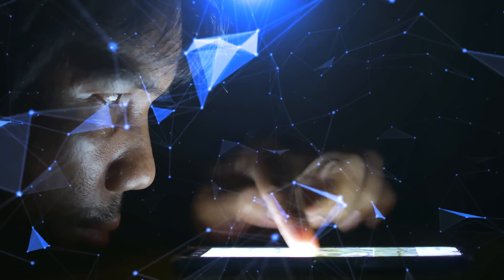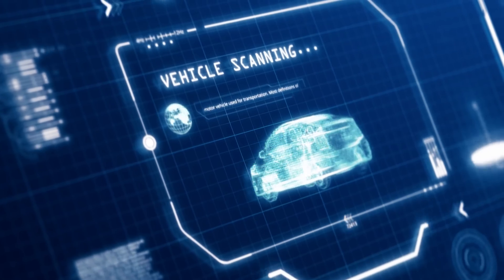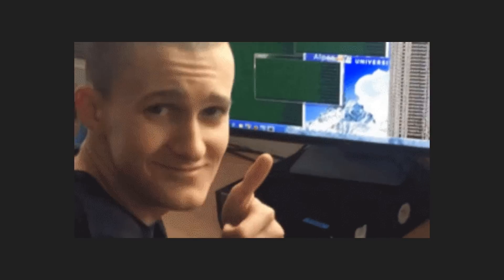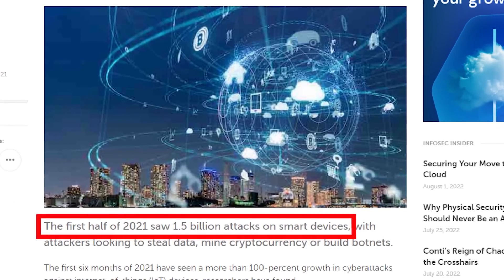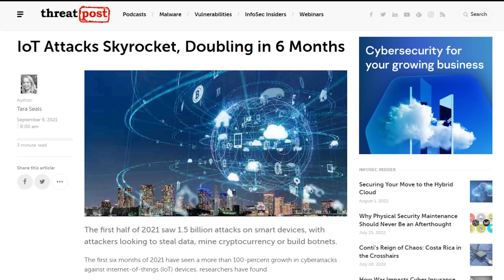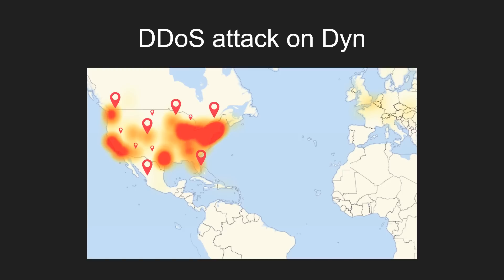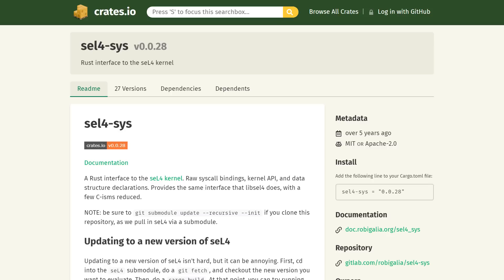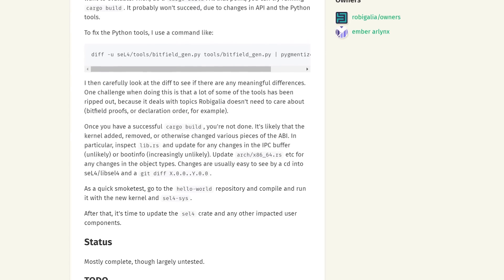A new operating system written in Rust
Today we are going over a new operating system Google is building for embedded devices... KataOS.